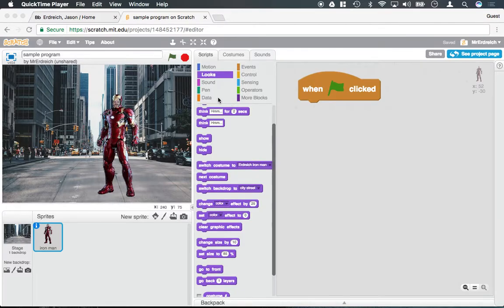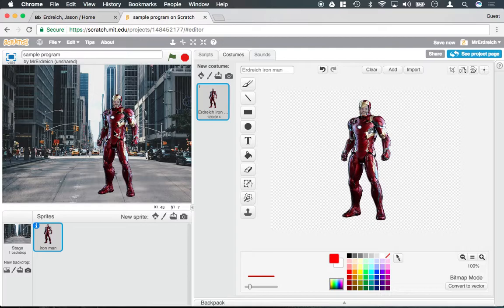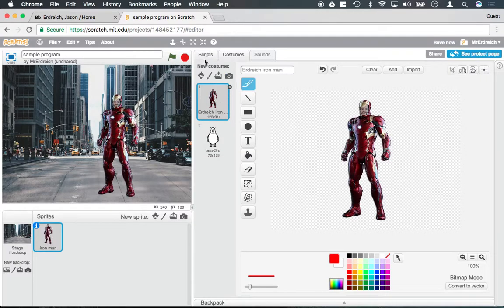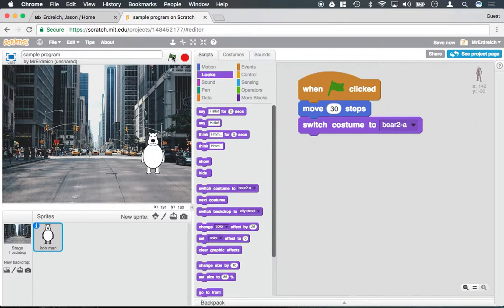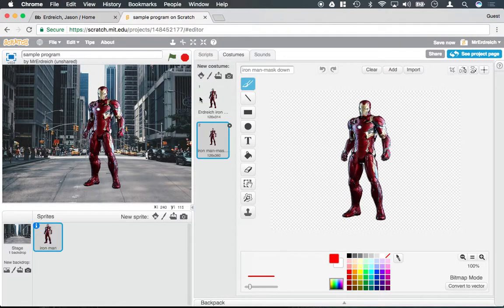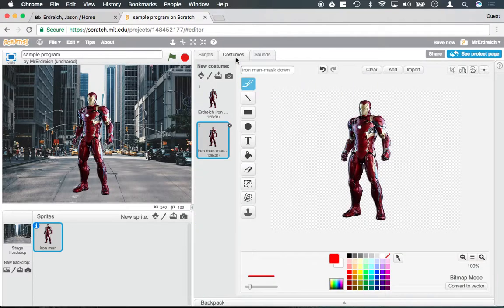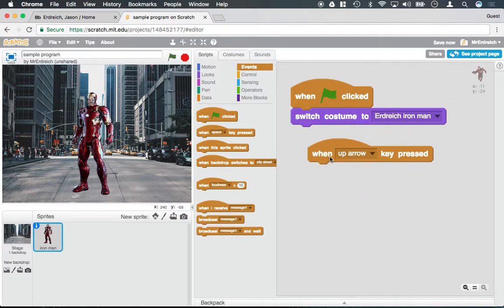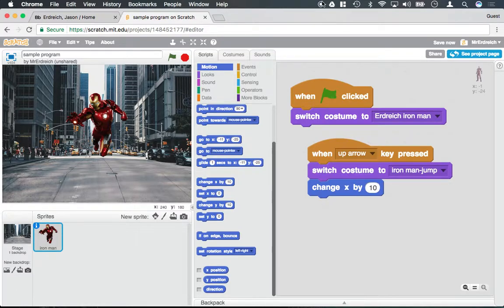How to customize character costumes and appearances in the Scratch Programming Language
In this video, Mr. E demonstrates how to change the appearance of characters using costumes in the Scratch programming language.

This is one video from Mr.E’s extensive Scratch tutorial collection.